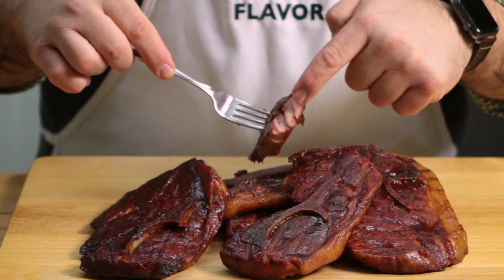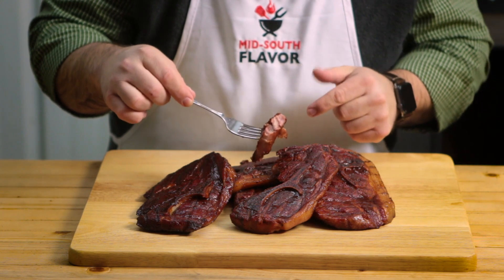Smoked Pork Steaks: Unbelievably Delicious!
These smoked pork steaks are truly unbelievably delicious! Give this smoked pork steaks recipe a try!

We take these pork butt steaks and spritz them with a little apple juice before applying our favorite BBQ rub.   Then we smoke them for about 2 hours.  Spritz them with more apple juice after an hour. We are smoking these on a Camp Chef Woodwind pellet grill, but you can use any smoker or grill to achieve similar results!
After smoking for 2 hours, spritz them again before wrapping the pork steaks tightly in foil. Cook for another hour on 250 degrees.
Unwrap the steaks after an hour and apply BBQ sauce.  Put back on the grill for another 10-15 minutes to let the BBQ sauce tack up!

On the grill or in the kitchen, here in the MID-SOUTH, we do FLAVOR

Do you want to send us something?

Please share this channel with friends and family!